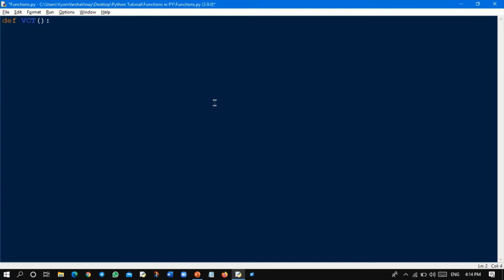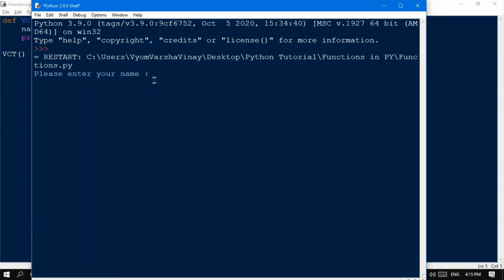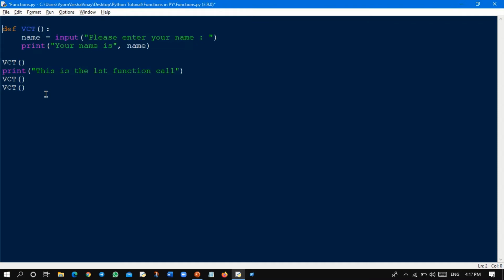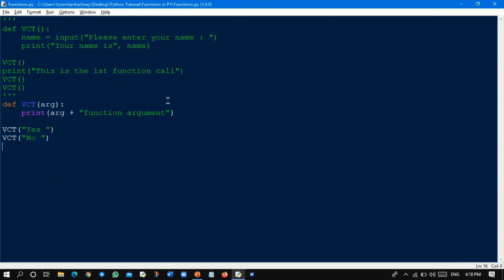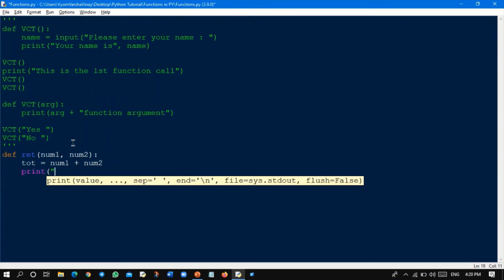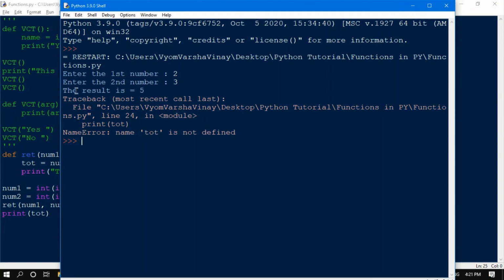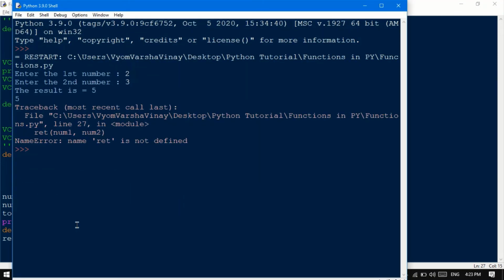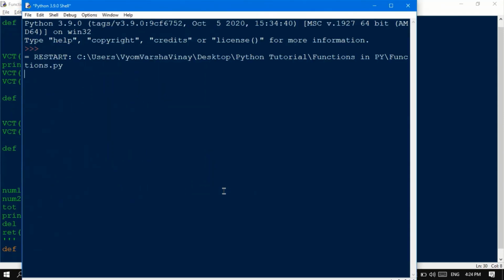01. Functions in Python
What are functions, arguments, What are the def, delete, return and pass keywords.